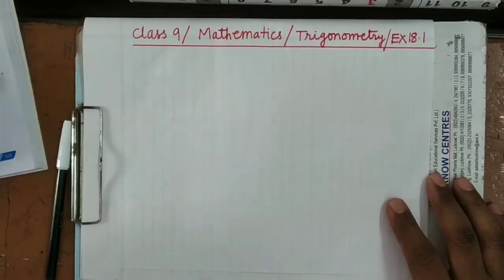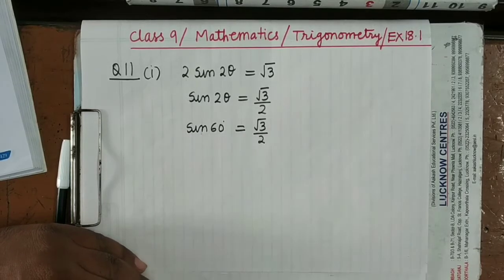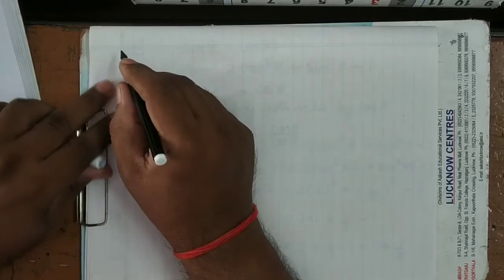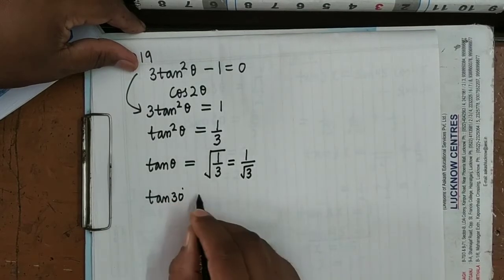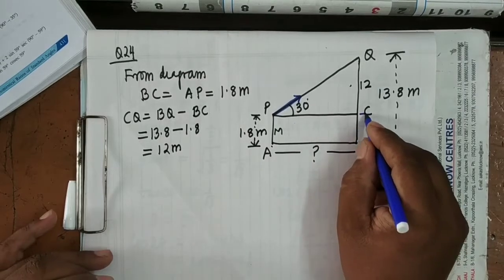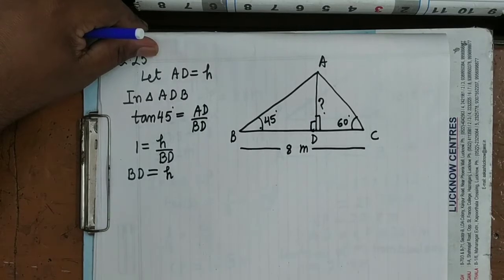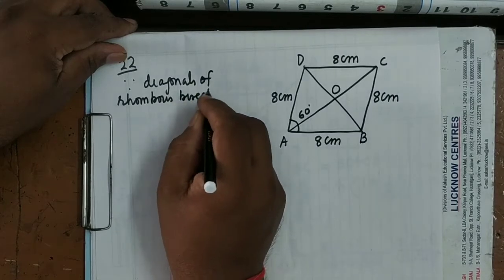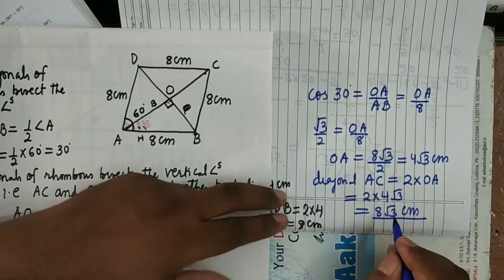CLASS 9//MATHEMATICS//TRIGONOMETRY//T RATIOS OF STANDARD ANGLES//LECTURE 2